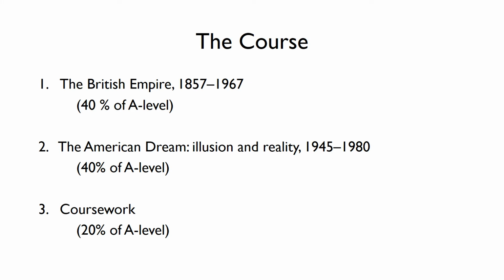History in the Sixth Form